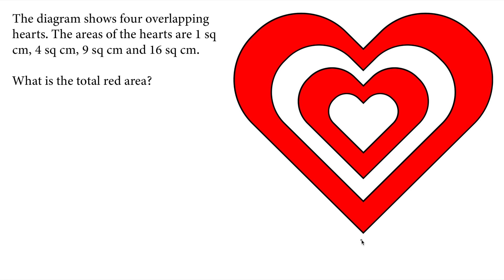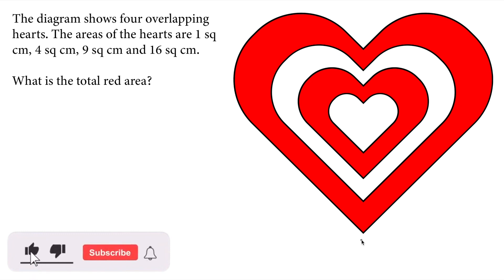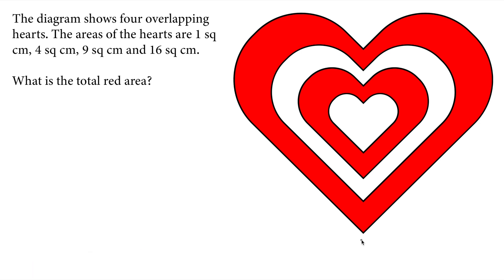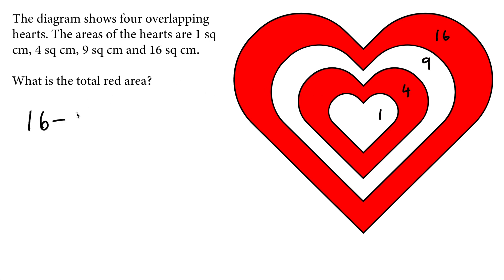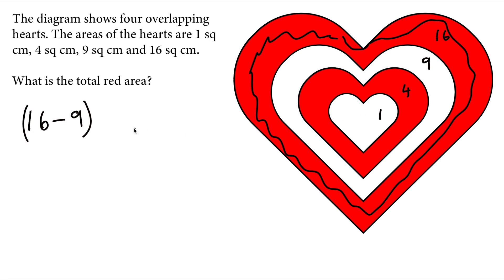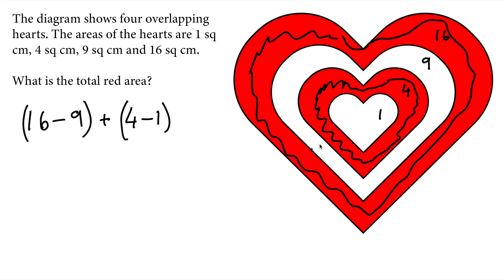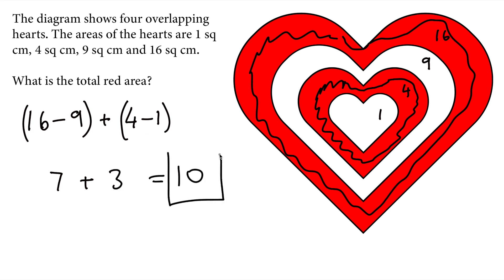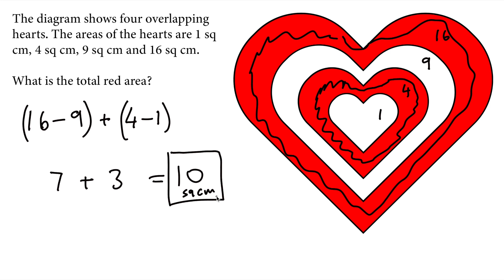Find the Area of Composite Shape | Area - 4th Grade MathOlympiad Prep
Join us as we dive into the exciting world of geometry in this 4th Grade Math Olympiad Prep video. We'll tackle finding the area of composite shapes, breaking down complex figures into simple, manageable parts.